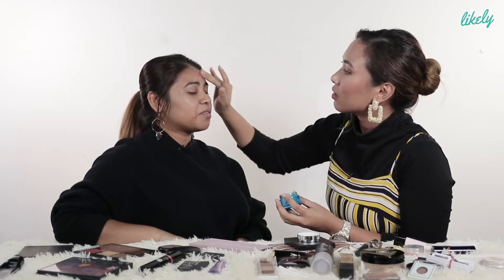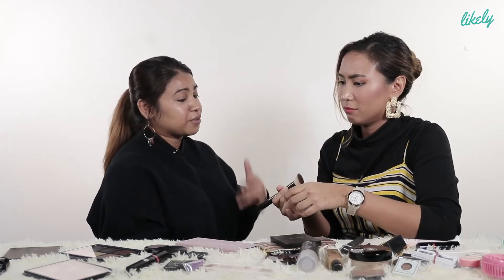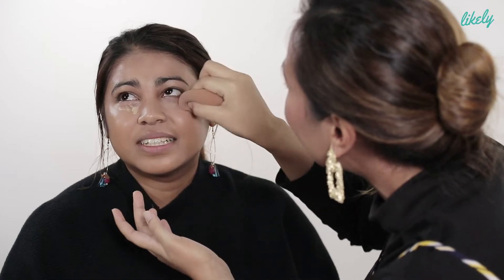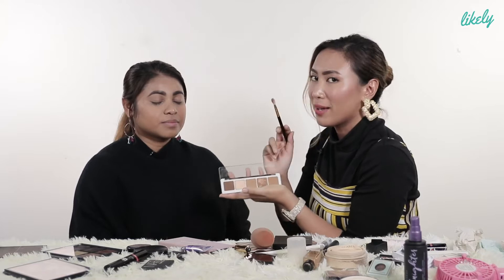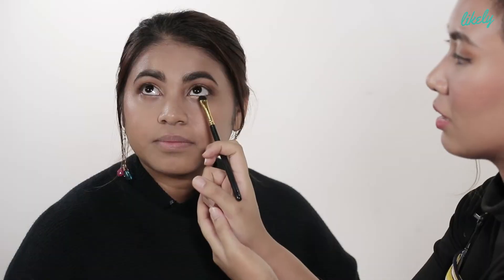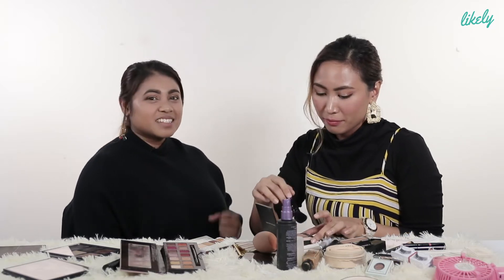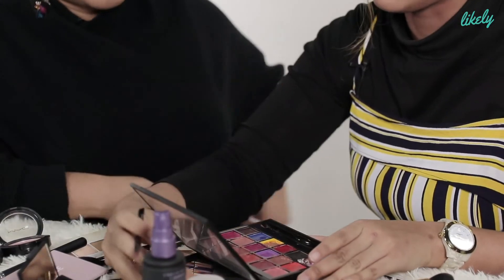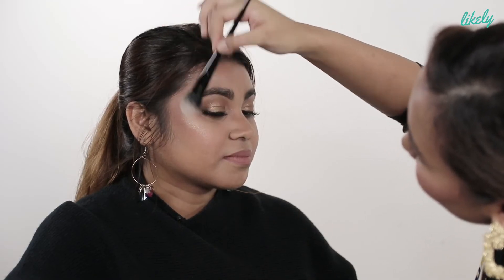Likely Tries: Kiki Qabuki's Signature Dewy Look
So you want to be a dewy goddess with skin so luminous even the moon’s jealous? We've got you covered. Here are a few key tips shared by Makeup artist, Kiki Qabuki that will make getting your glow on a whole lot easier!